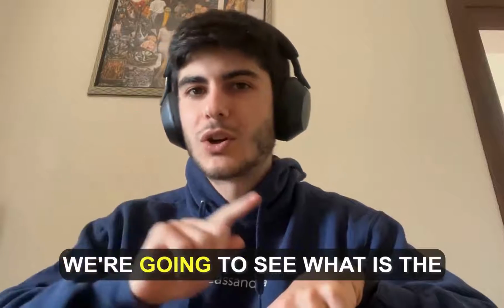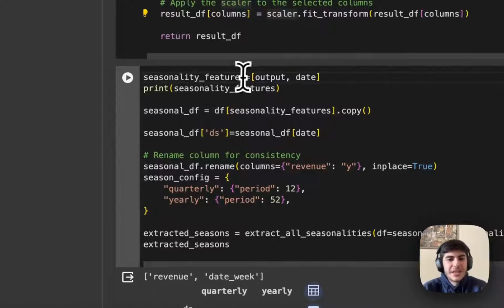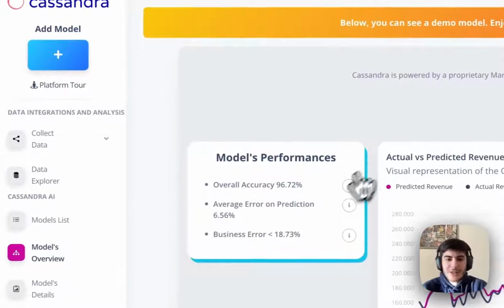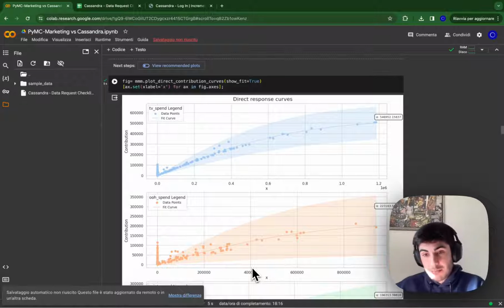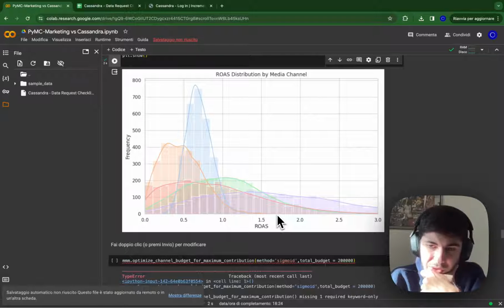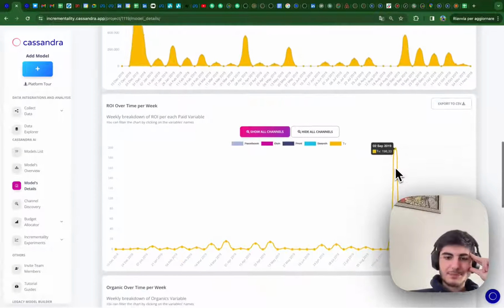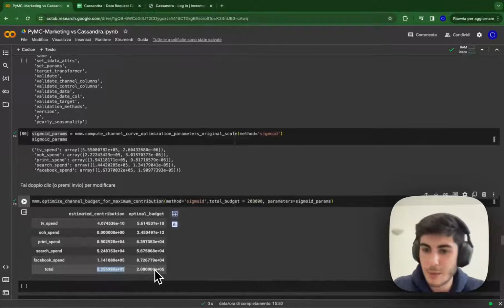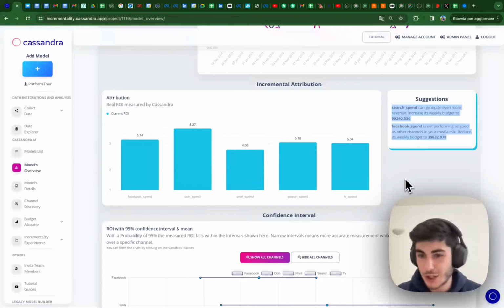PyMC-Marketing Tutorial: Bayesian MMM in Python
Marketing Mix Modeling using Python - PyMC Marketing vs Cassandra a MMM software

Here is the agenda of the video:

0:00 Intro
0:40 MMM Data Request Checklist
2:08 Installing pymc-marketing
4:15 MMM data cleaning - Python
6:15 Extract Seasonality function - Python
10:15 MMM feature selection - PyMC Marketing
12:55 Py-MC configuration & training
13:15 Cassandra MMM
13:48 MMM feature selection - Cassandra
14:31 Automatic EDA Analysis - Cassandra
15:03 Data iteration
16:00 MMM training - Cassandra
17:22 PyMC re-training after data iteration
18:02 Contribution Decomposition over time - PyMC Marketing
20:14 Diminishing returns - PyMC Marketing
22:13 MMM Prediction vs Actual sales - PyMC Marketing
25:22 ROAS probability distribution analysis - PyMC Marketing
26:00 Model selection - Cassandra
27:50 ROI analysis - Cassandra
29:00 AI MMM suggestions - Cassandra
30:30 Seasonality analysis - Cassandra
31:00 Contribution over time - Cassandra
33:00 Results comparison between PyMc Marketing & Cassandra
37:00 Predict on test data - PyMC Marketing
38:25 Budget allocator - PyMC vs Cassandra
42:00 Conclusions and evaluation grades